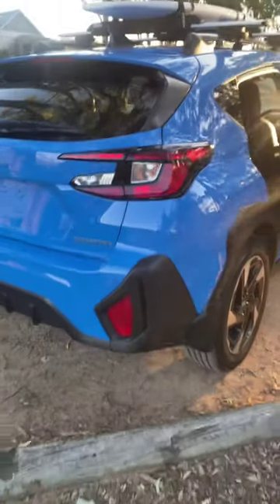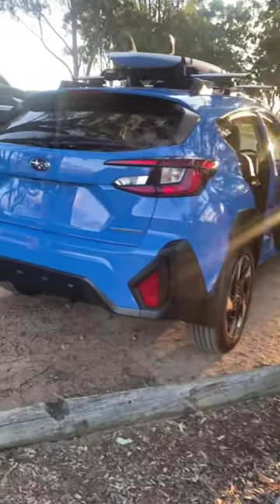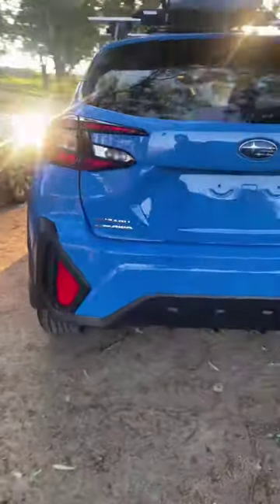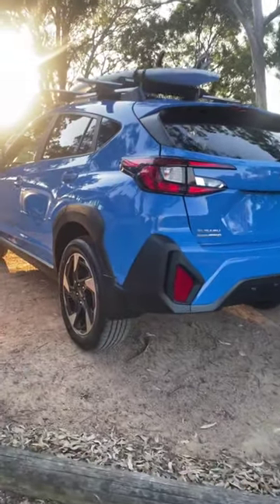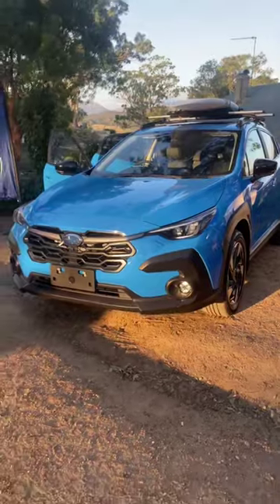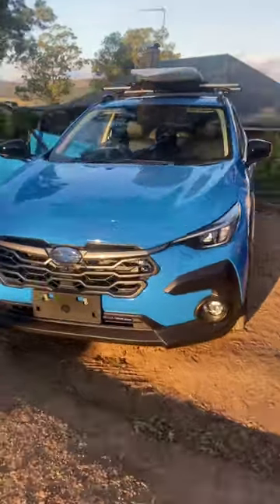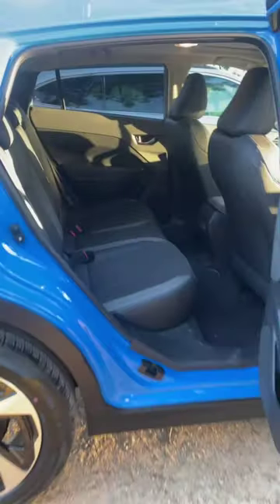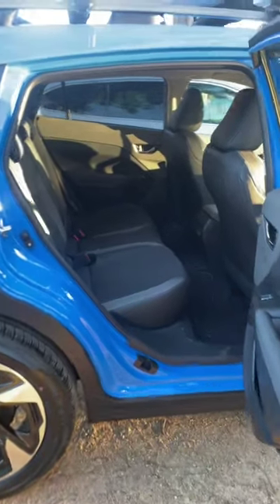Goodbye, Subaru XV! Hello, 2023 Subaru Crosstrek!